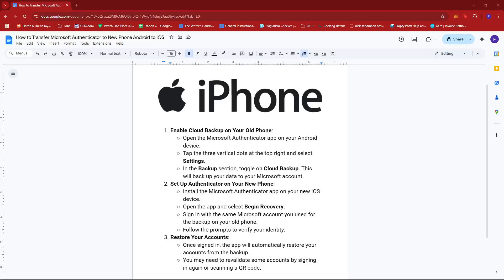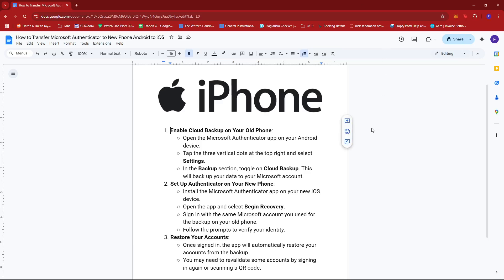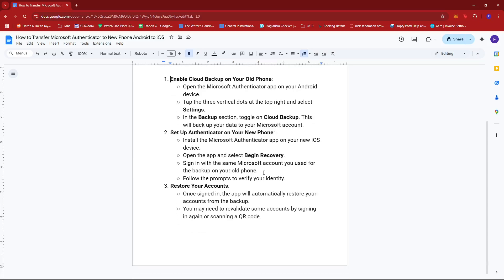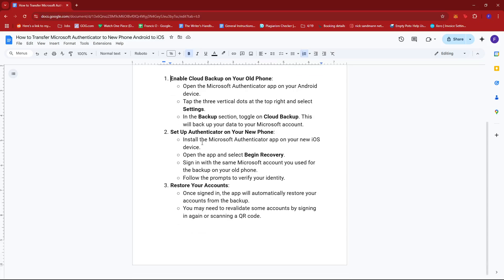How to Transfer Microsoft Authenticator to New Phone Android to Ios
How to Transfer Microsoft Authenticator to New Phone Android to IosHow to XYZ!